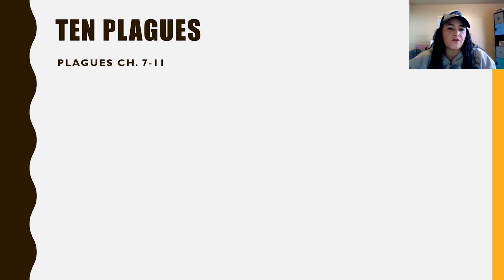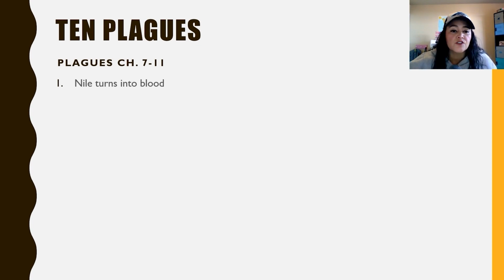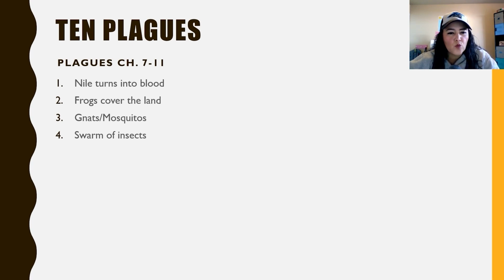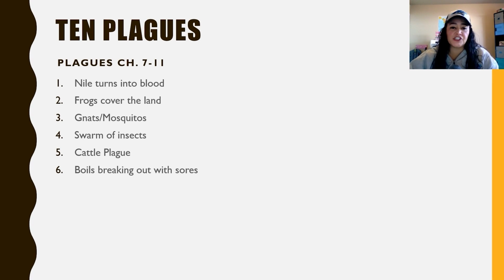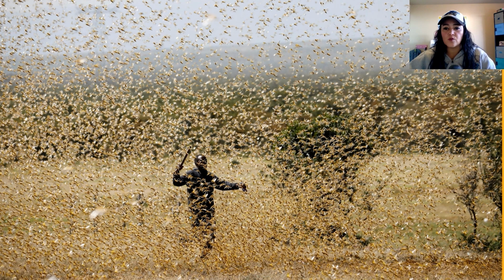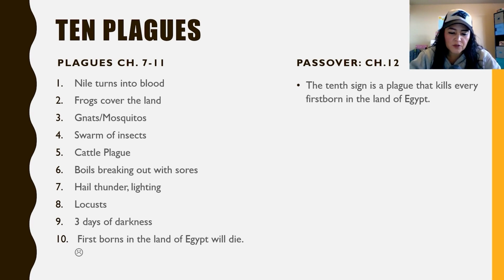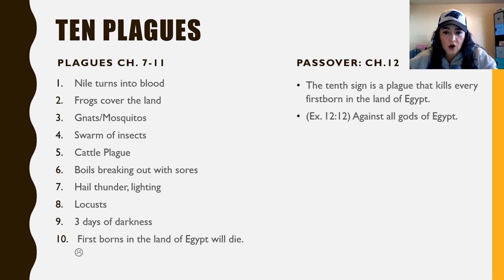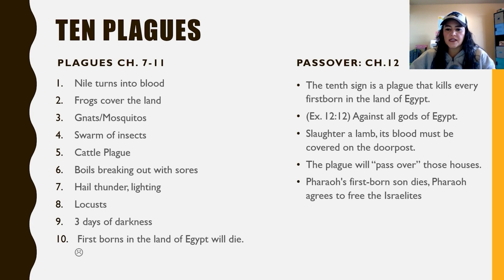Egypt and the Ten Plagues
The ten plagues that took down Egypt. What was the purpose of the 10 plagues of Egypt? Bible study with me as we review Chapters 7-12 of Pharoah and the Israelites.

Snippet from the Exodus episode.